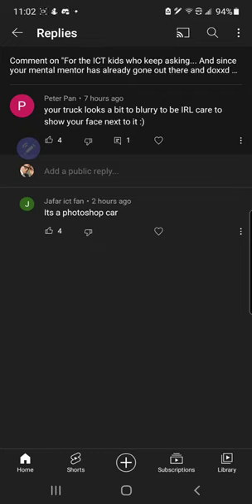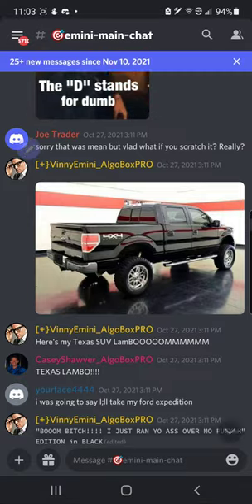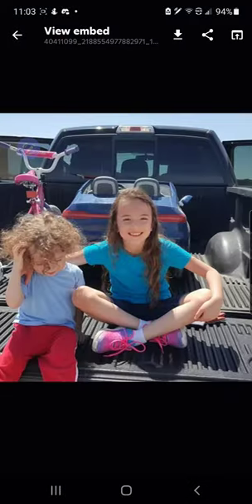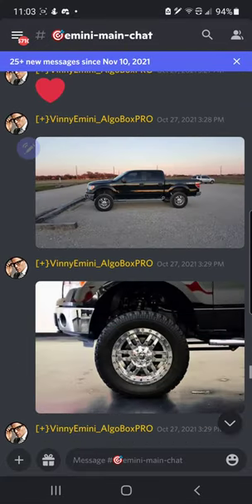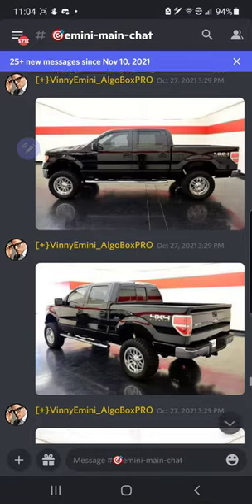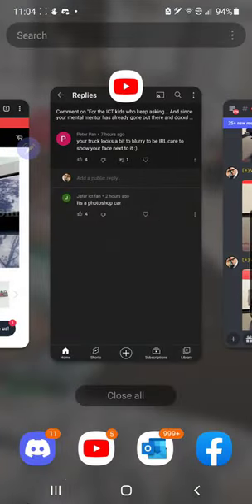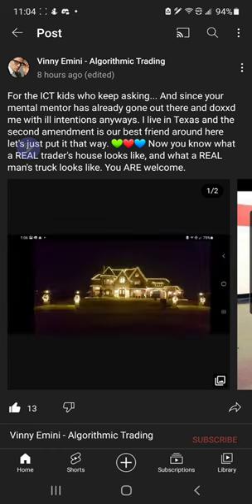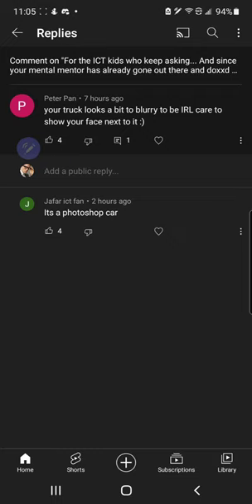Vinny Emini's Photoshopped Truck and $1.25 Million Dollar Mansion. Yep must be fake.